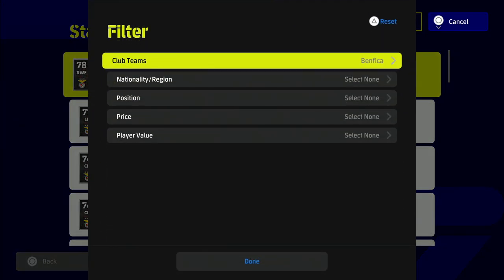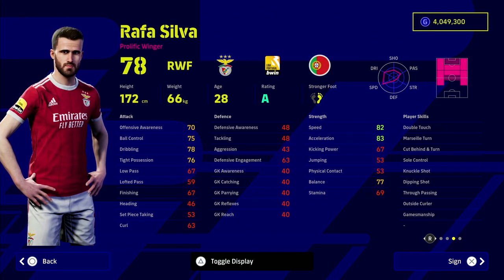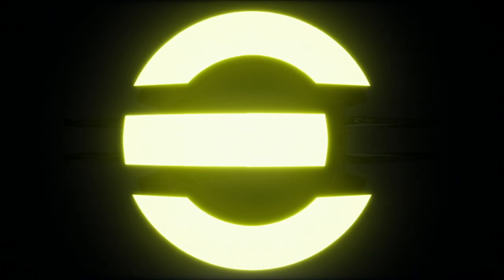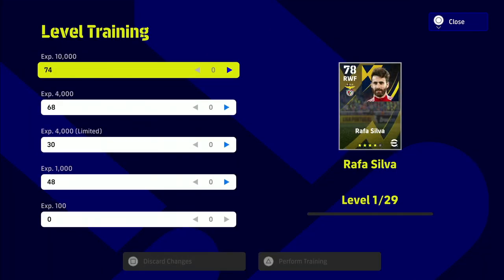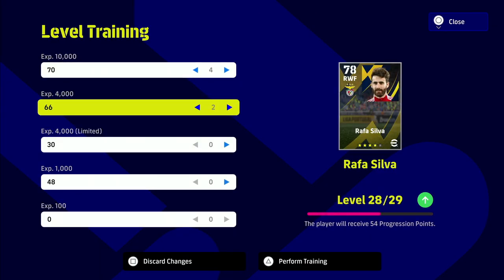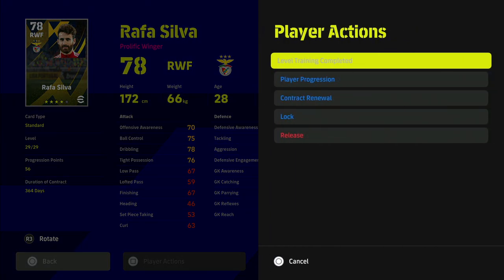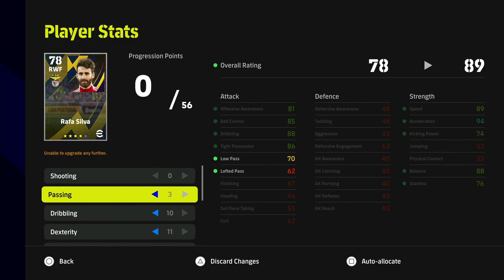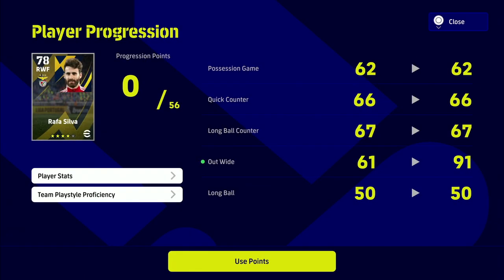eFootball 2023 | HIDDEN GEM - THE BENFICA BEAST